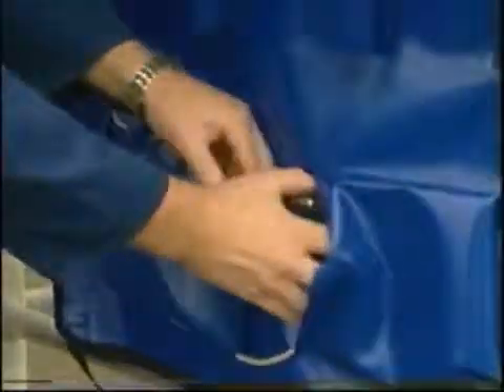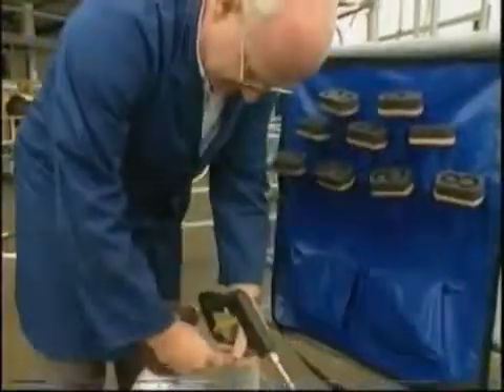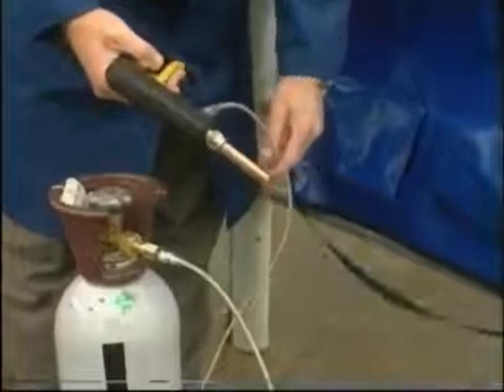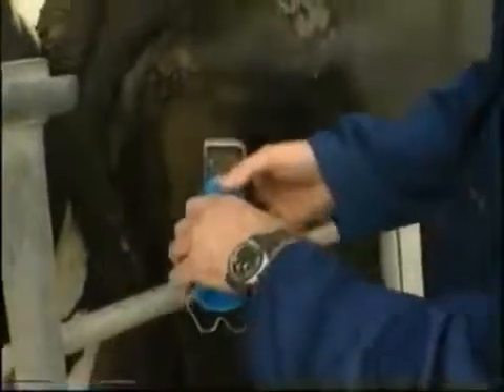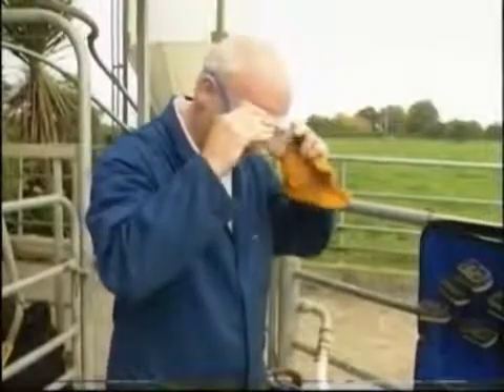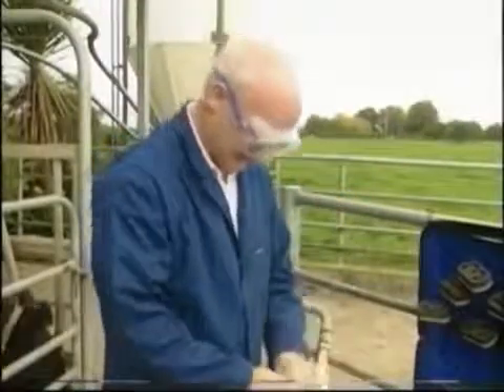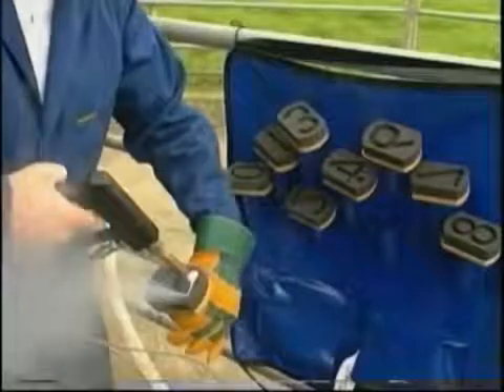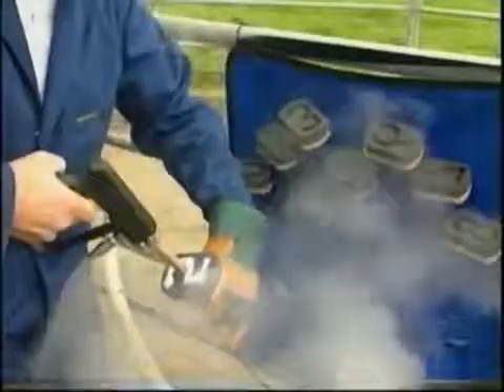Система для таврения холодом Brand a Bull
Система Brand-a-Bull использует стандартный баллон с СО2 для производства сухого льда специальным пистолетом.

Запатентованная система знаков для клеймения с помощью сухого льда используется в лучших традициях холодного клеймения. Клеймение можно осуществлять в любое время года, в любом месте и на необходимом количестве животных.

Преимущества:

Клеймение в любое время
Низкая стоимость
Не требует опыта
Дополнительно потребуется:

Стандартный баллон с разреженным СО2
Качественная машинка для стрижки волосяного покрова
Примечание:

Баллон СО2 должен иметь внутренний клапан для регулировки подачи СО2
Комплект системы Brand-a-Bull:

Пистолет
Клеймо с цифрами от 0-8 (6 и 9 общая)
Пластиковая бутылка для дезраствора
Процедура клеймения:

Используйте качественную машинку для стрижки с хирургической (30 размер) насадкой, чтобы выстричь площадь лучше
Смажьте выстреженую площадь спиртом, чтобы очистить площадь для клеймения и приложите клеймо, держа его не менее 40 секунд (используйте секундомер).

После снятия клейма; оно будет видно на поверхности кожи и через несколько недель на этом месте появляется белые волосы (клеймо можно использовать и на белых волосах).